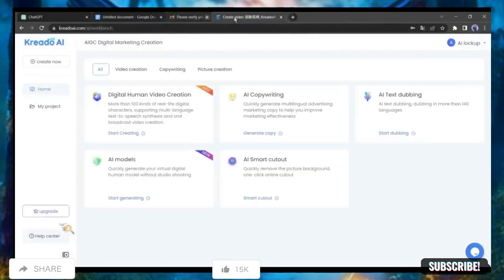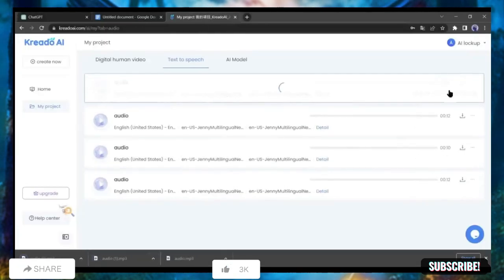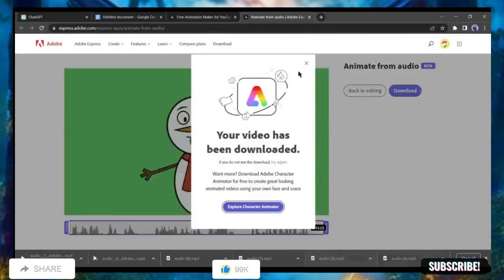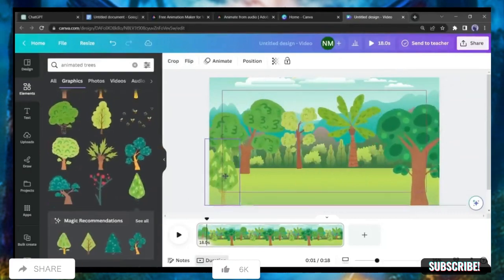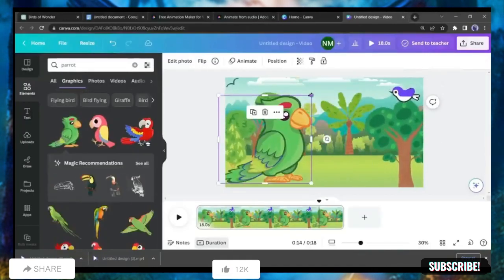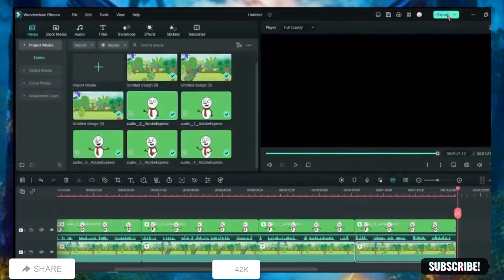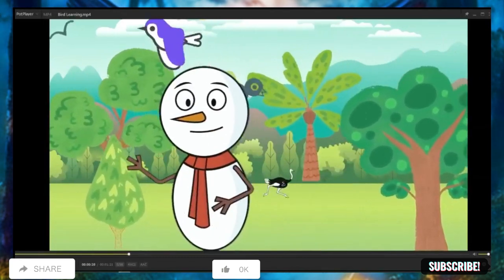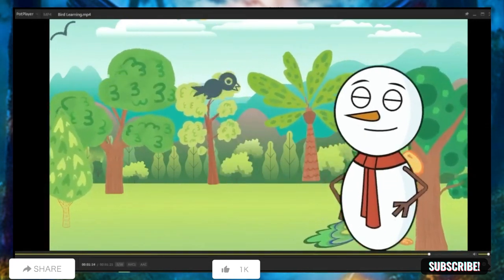Earn Money With AI By Creating Animation Video / Kids Learning Video / AI Animation